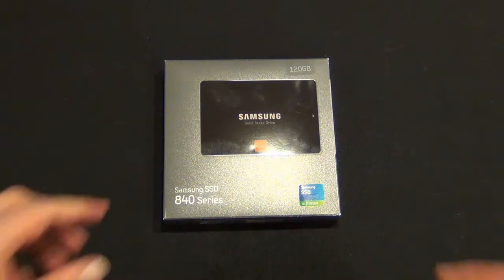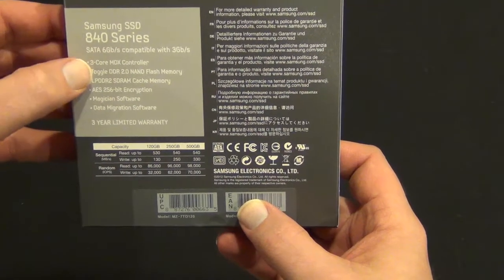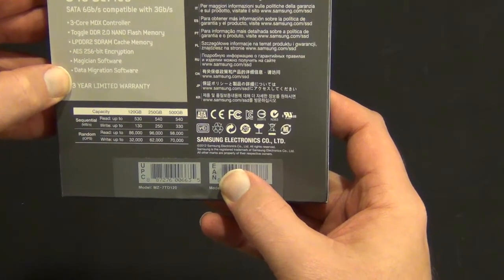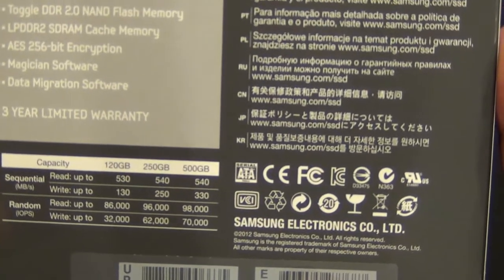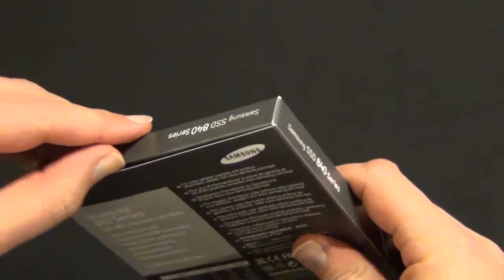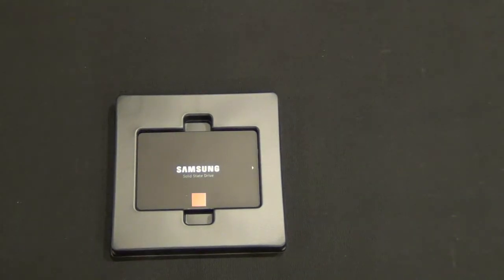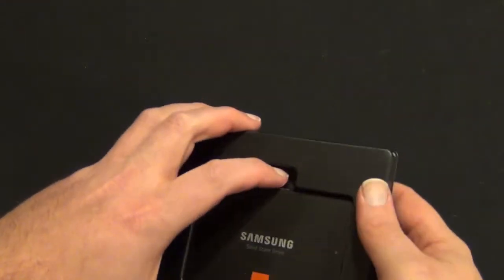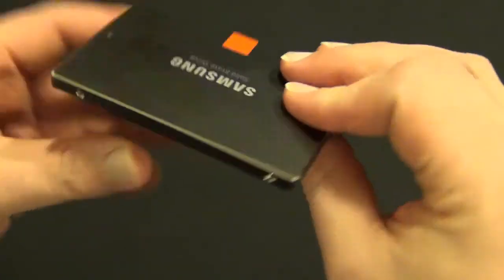Samsung 840 Series 120GB SSD